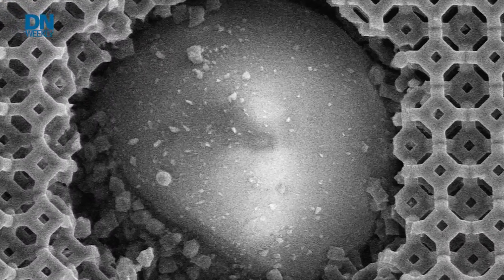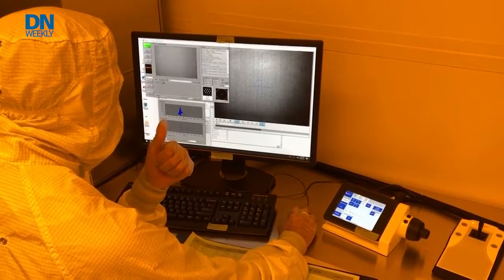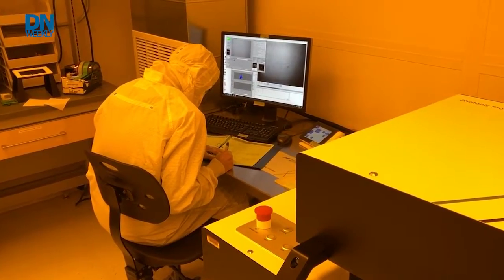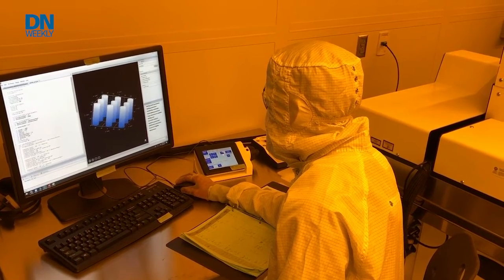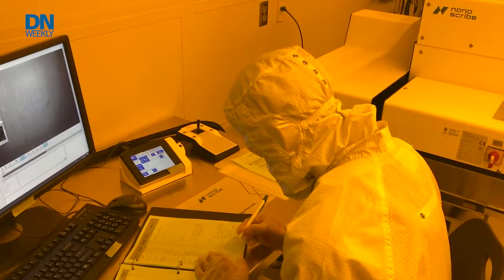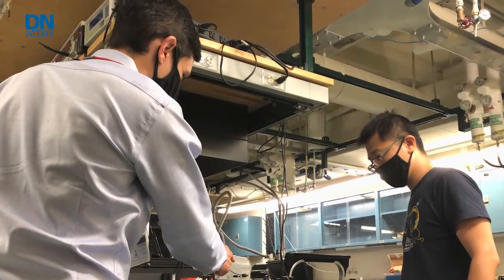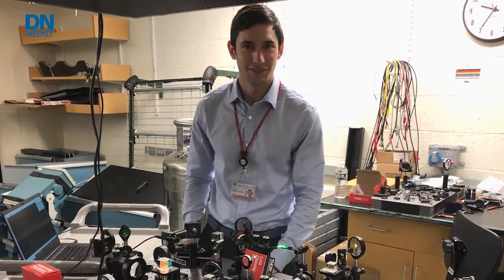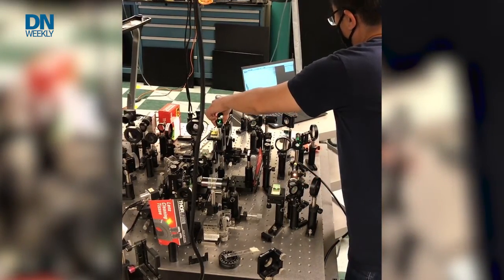Can nanotechnology help make body armor better? | Military Times Reports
Scientists at MIT are using nanotechnology to help make body armor lighter yet stronger. Military Times' Todd South spoke with Carlos M. Portela, a scientist at MIT, about how nanotechnology helps this method happen.